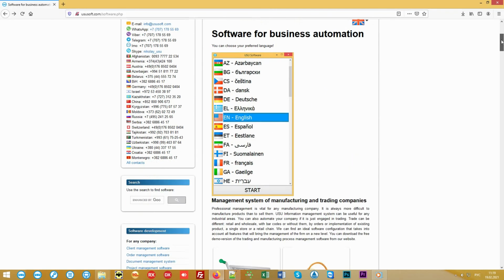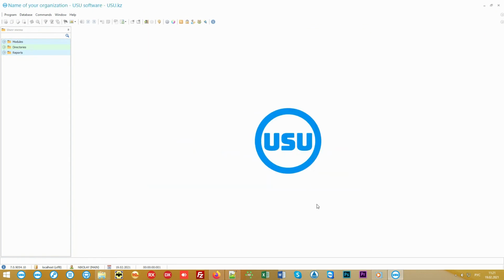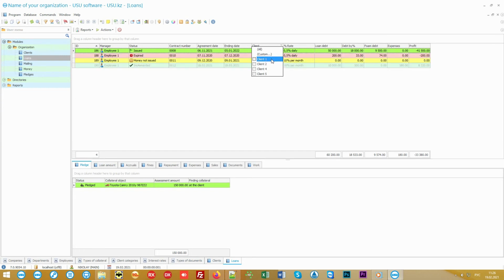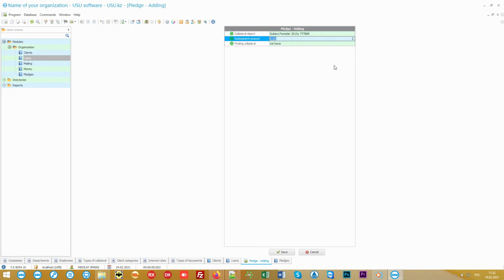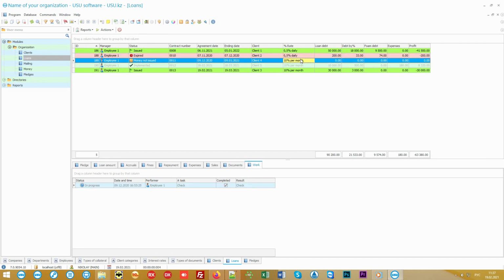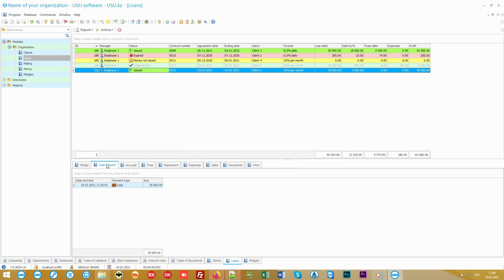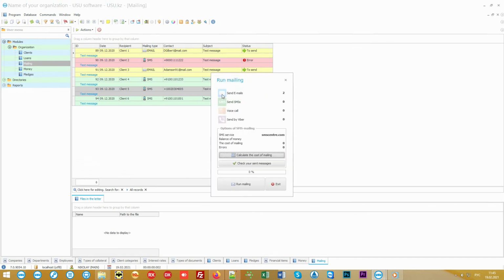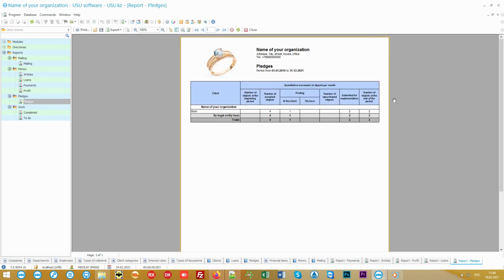Program for microcredit organizations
The program of a microcredit organization is an effective combination of the latest technologies and the modern economy. It has everything that successful businessmen may need: high speed, consistent quality and affordable price. Thanks to this program of microcredit organizations’ control, you are able not only to establish accounting, but also to more effectively manage the microcredit organization. The first step is to create an extensive database that carefully collects the smallest scraps of work information. It collects signed contracts, the names and contacts of borrowers, a list of the organization's specialists, accounting records on the movement of finances within the company and much more. It is also very easy to isolate the required file from this variety. In the functionality of the program that controls the microcredit organization, there is a quick contextual search. To activate it, you need just a few letters or numbers from the name of the document. Almost all document formats are supported here, which greatly simplifies the daily paper routine. Also, the software understands various languages that exist in the world. Therefore, it is very convenient to use it in any country or city. With the help of the Internet, the program of microcredit organizations management will turn even the most remote units into a single mechanism and establish teamwork. And the manager gets a unique opportunity to monitor the activities of the subordinates, and, if necessary, correct it. In this case, each employee is given a separate username and password.

After their introduction, an employee gets access to the program for microcredit organizations. So the actions of users are clearly reflected in the history of the application and indicators are recorded. The program of microcredit organizations’ accounting provides visual statistics on the activities of each specialist - the number of contracts concluded, hours worked, volume, etc. This helps to establish an objective and fair assessment of labor, and also eliminates the likelihood of conflict situations. It is also much easier and more enjoyable to manage staff motivation with an impartial labor assessment tool at hand. The program of microcredit organizations control is able not only to accumulate a huge amount of data, but also to process it, creating its own reports. They reflect the current state of affairs, financial transactions, customer ratings, and profitability for a particular period of time, even tentative calculations for the future. Based on this information, you can make a list of urgent tasks, monitor their implementation and plan a budget. The ultra-modern accounting and control program opens up new horizons for formation and development. Also, the functionality of the program of microcredit organizations’ management is supplemented with useful functions for a separate order.

Borrowers are able to pay off their debts from the nearest terminal without coming to your branch. It is very convenient for both parties. And your own mobile application provides a great chance to build a strong relationship between staff and customer database. The modern executive's Bible is a great way to develop management skills in any area of business. There are no boring long texts or obscure formulas. Everything is as simple and clear as possible. All these measures help you to increase your productivity, speed, efficiency by an order of magnitude - and, as a result, expand your zone of influence. Choose the demo variant of the application for microcredit organizations and use the full range of its capabilities!

There is an extensive database with the possibility of constant addition and change. All working information will be carefully stored in it. The program of microcredit organizations’ accounting not only collects information, but also independently analyzes and generates its own reports for the manager. Thanks to this, you can view the development of your business from all angles. Separate logins and passwords are issued for each user. The electronic brain does not make mistakes and does not forget anything important. What is eliminated is the human error. The program of optimizing the work of a microcredit organization frees you from mechanical actions and takes them upon yourself. You type in only a couple letters or numbers, getting all the matches in the database. The simplicity of the outlook of the system is available to be understood by any computer user.